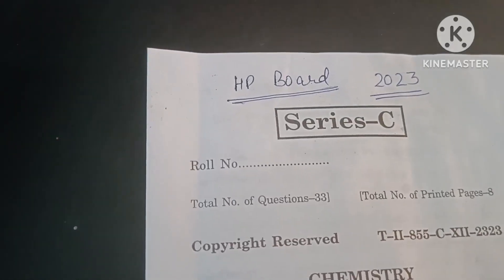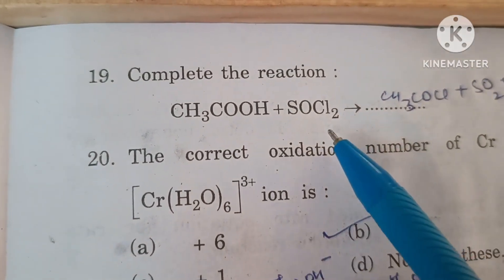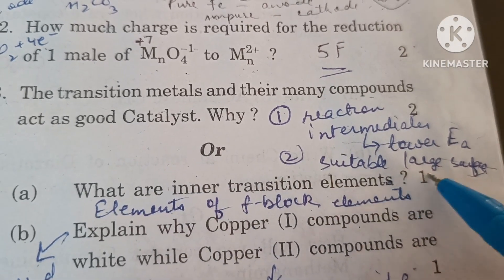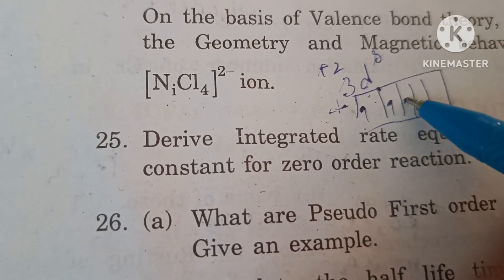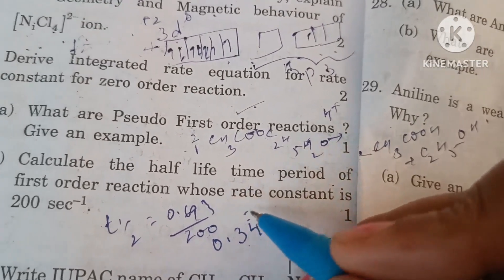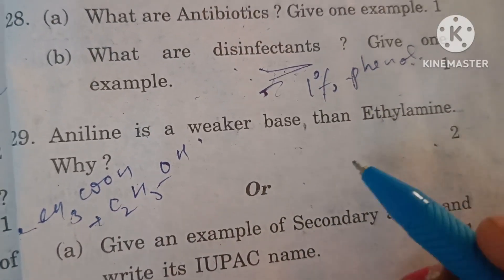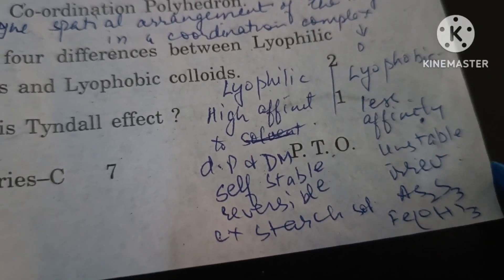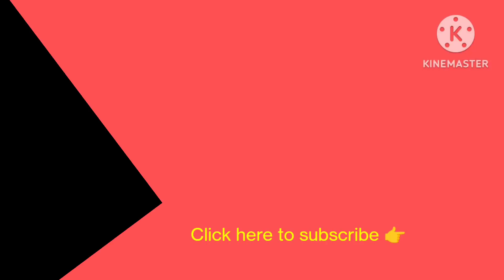Solving HP Board March 2023 chemistry paper series C@ Bindu Dhadwal chemistry lessons